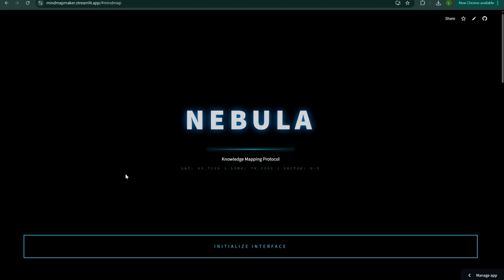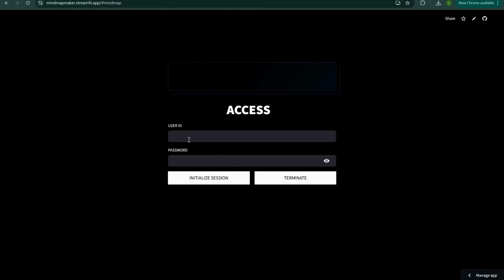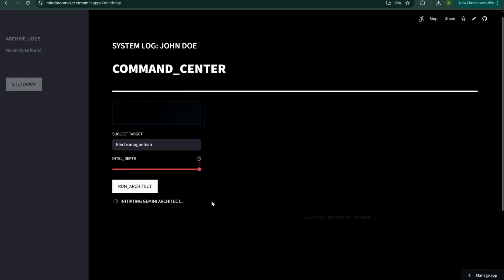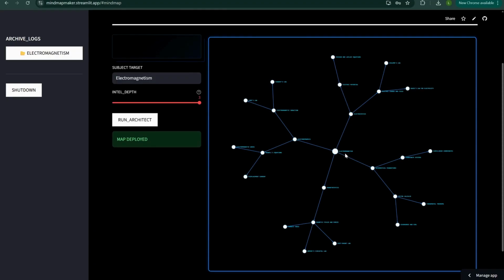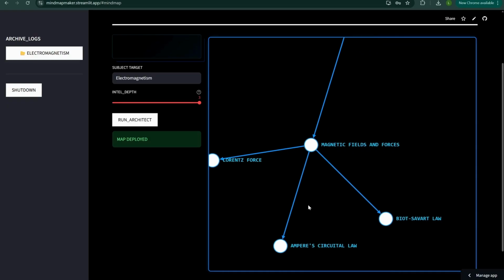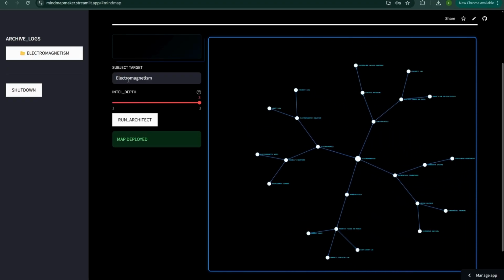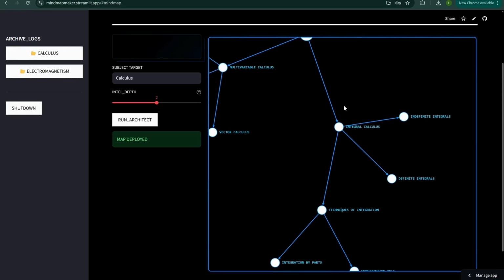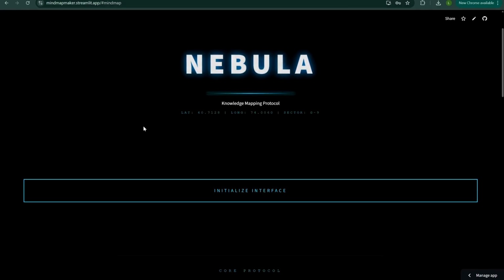Nebula - AI Learning Platform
Submission for Mac-a-thon 2026